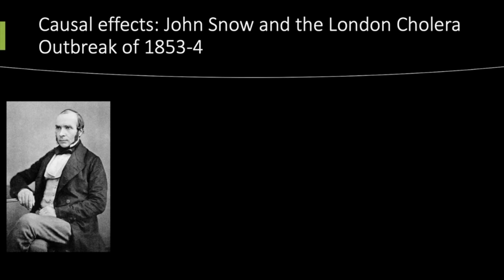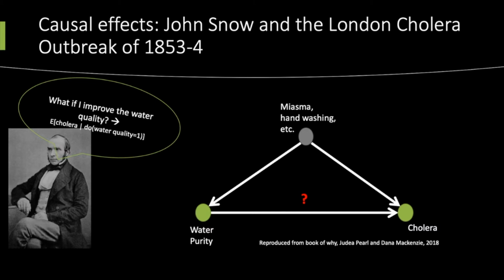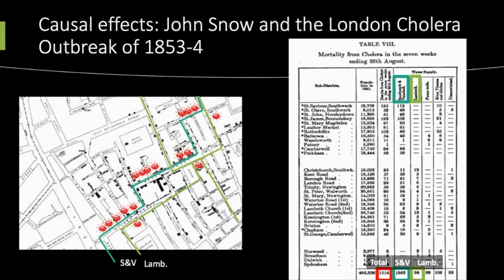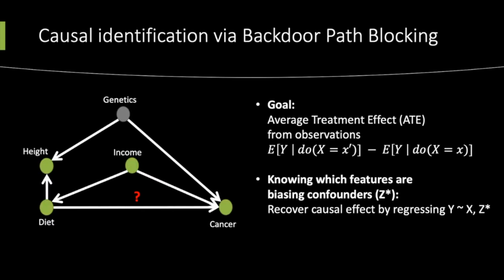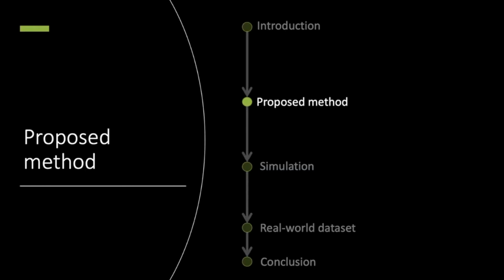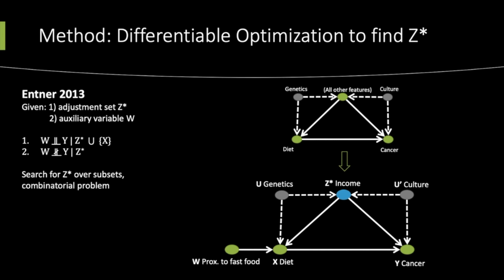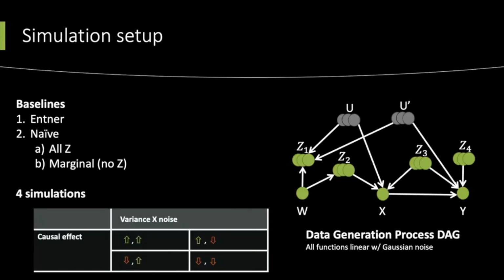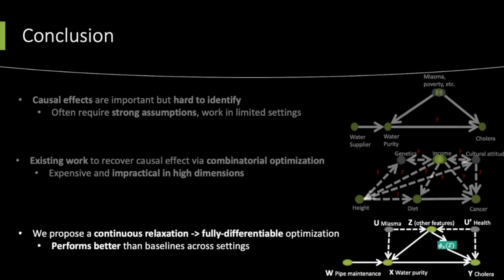Differentiable Causal Backdoor Discovery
Accompanying presentation to the AISTATS 2020 paper, Differentiable Causal Backdoor Discovery. A version given at the Tubingen MLSS 2020.